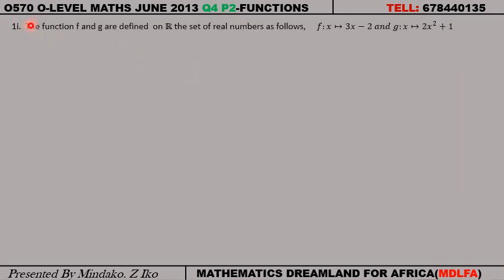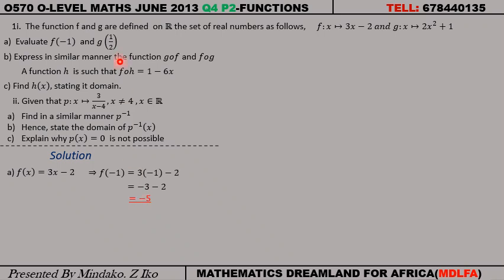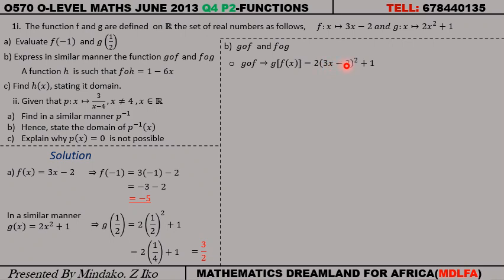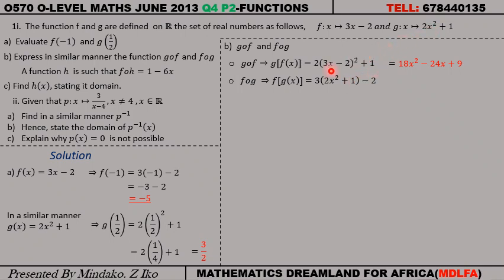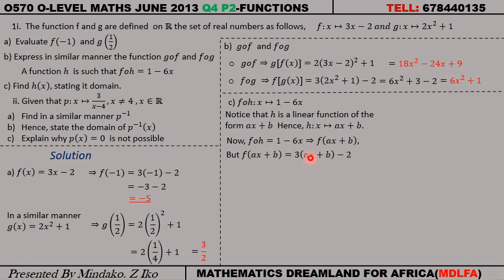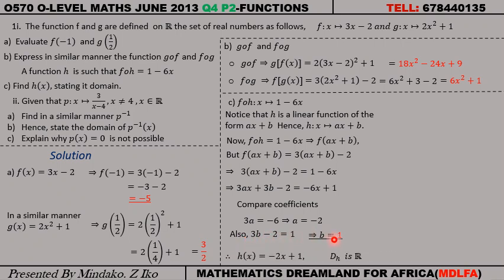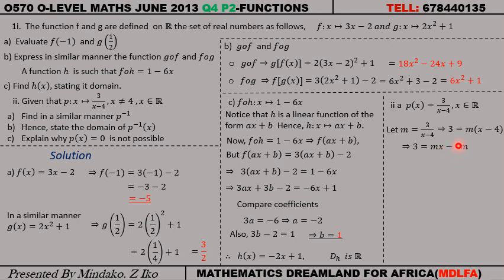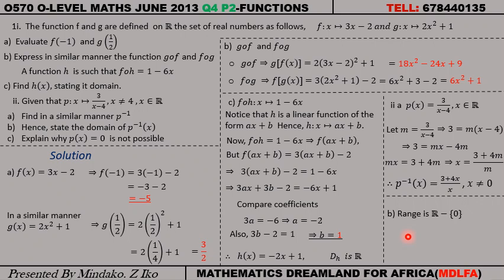ORDINARY LEVEL MATHS || GCE JUNE 2013 Q4 P2 || FUNCTIONS || DETAILED SOLUTION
In todays video on my channel MDLFA, we will be looking at the Cameroon GCE JUNE 2013 Q4 P2 step-by-step solution. If you are a student preparing for GCE you are in the right place.